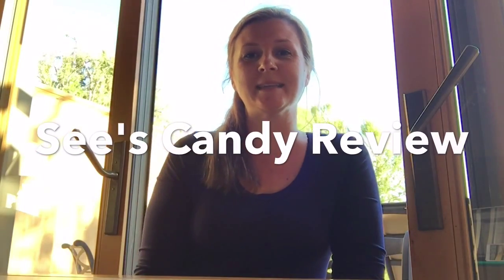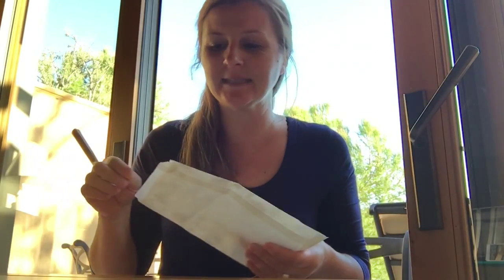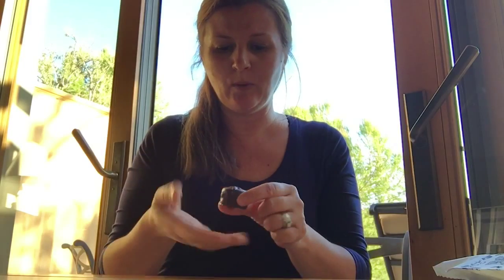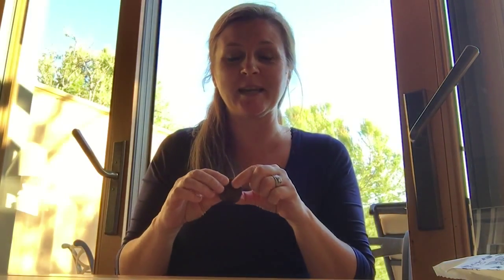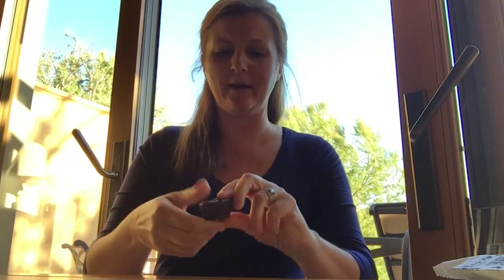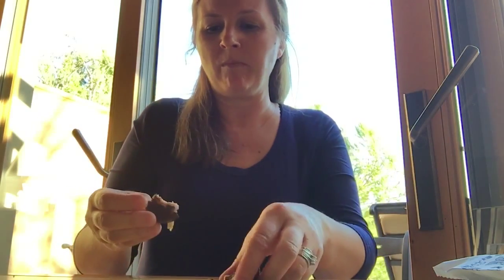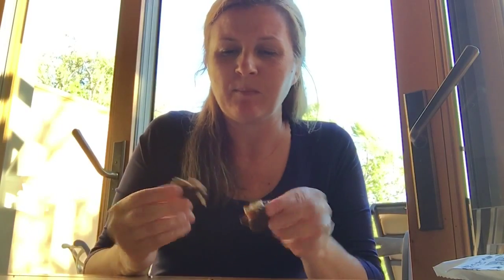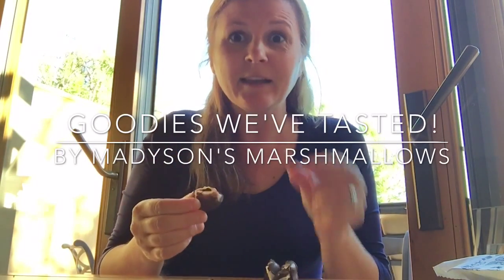See's Candy Scotchmallow® - Product Review by Madyson's Marshmallows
The famous See's Candy has been making chocolate covered candies for almost 100 years...unbelievable, isn't it?!  Today, we're reviewing the See's Candy Scotchmallow - a combination of creamy marshmallow, gooey caramel and dark chocolate.

Hey guys, I'm Breeze, the owner of Madyson's Marshmallows.  If you have any questions about how to make marshmallow, how to make a s’more or any other marshmallow question, I’m your girl.  Comment here and we will answer them.  Thank you!

MORE FUN SOCIALIZING
And, if you just can't get enough of us, follow us over on our other social pages (yeah, we're pretty social).

INSTAGRAM: for real time videos and photos of where we are around town or what kind of trouble we're getting into at our marshmallow factory.

TWITTER: for marshmallow pictures, recipes and a little light banter.

PINTEREST: for all the lovely things we dabble in.

SHOP ONLINE: Shop our gourmet marshmallows made fresh in our marshmallow factory and delivered right to your doorstep: